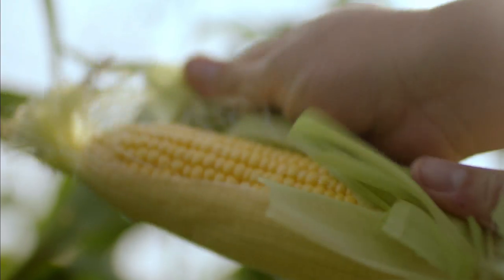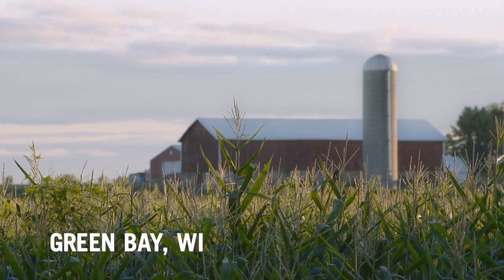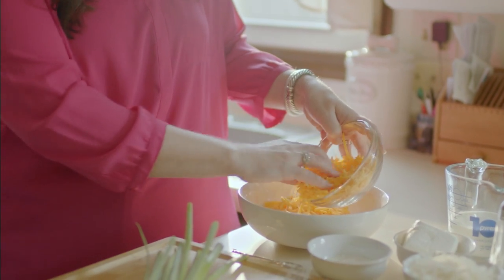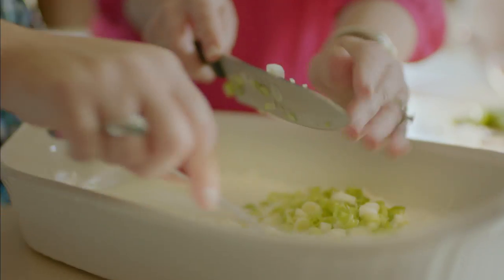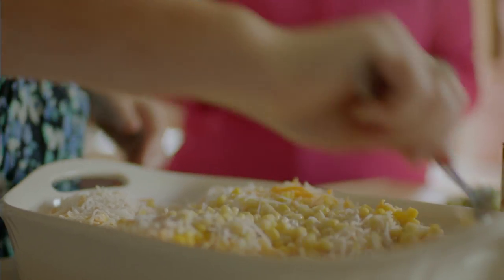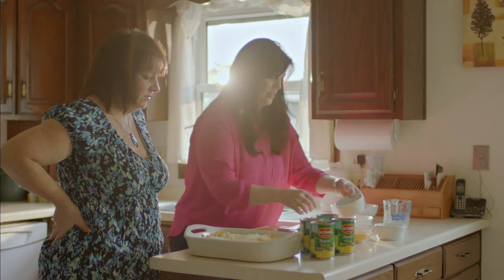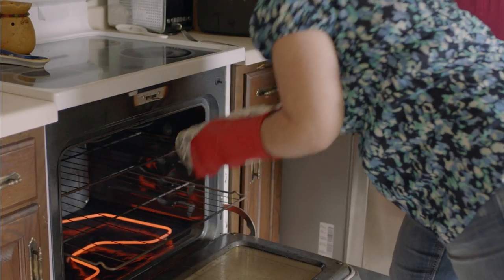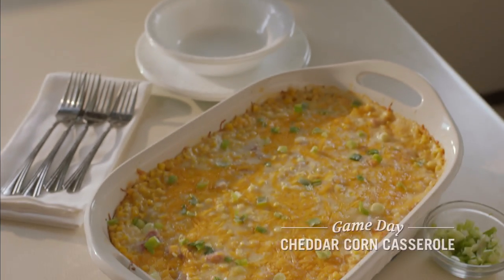Game Day Cheddar Corn Casserole with Robyn Stone and the Reichert Family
Robyn Stone from addapinch.com shares her spin on Cheddar Corn.

Casserole with the Reichert family. This cheesy dish is great for tailgating or spending time with friends and family while you cheer on your favorite team. for the full recipe and more.